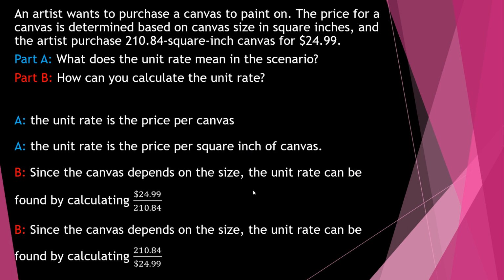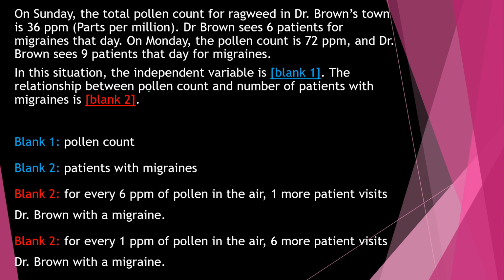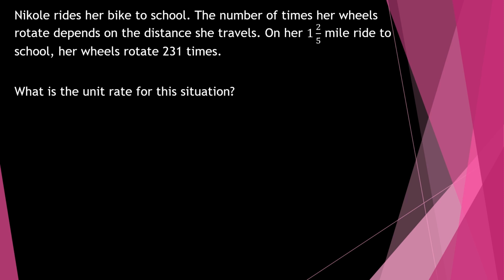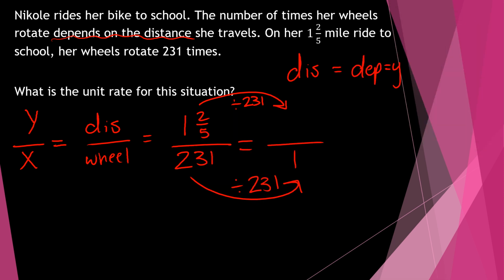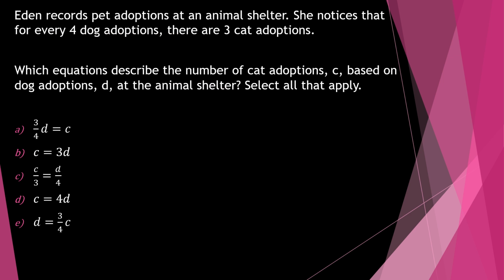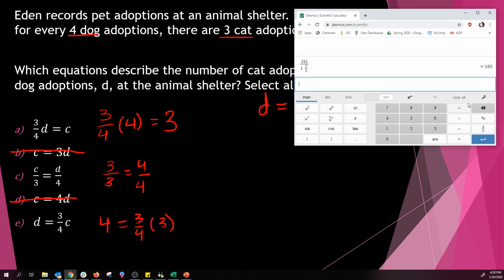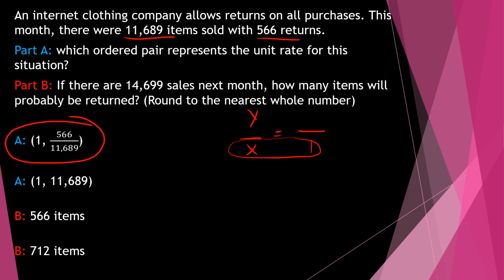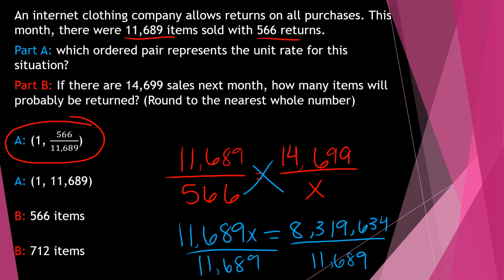Lesson 8 - Unit Rates with Verbal Descriptions